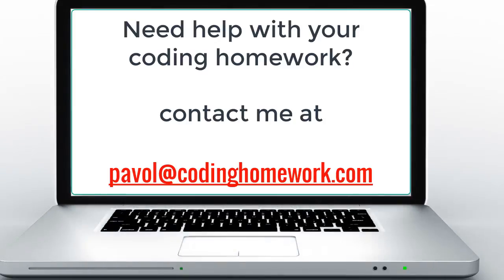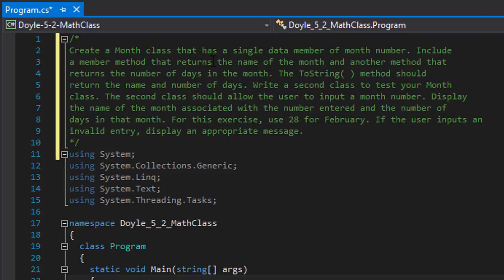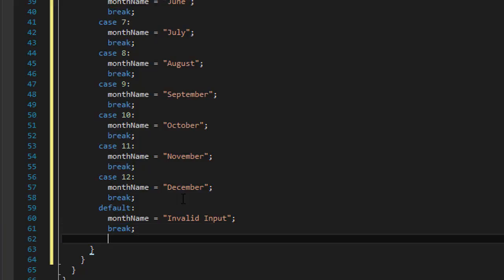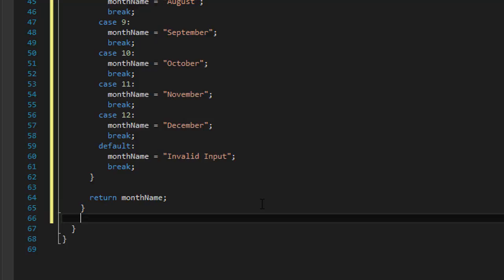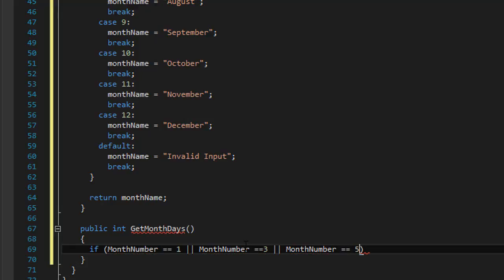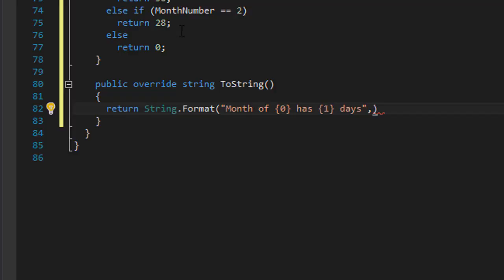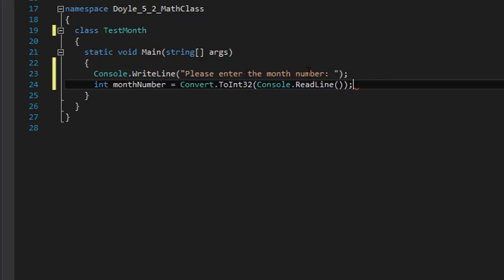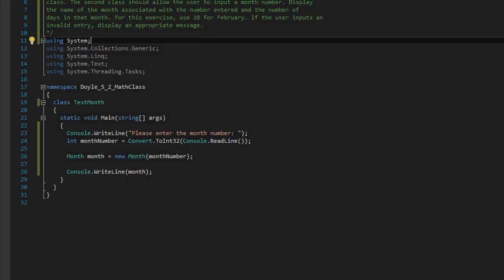C# How to Program: Creating Month Class. C# OOP, Methods, ToString, C# DateTime Classes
C# How to Program: Creating Month Class. C# OOP, Properties, Methods, ToString() and C# DateTime Classes

Create a Month class that has a single data member of month number. Include a member method that returns the name of the month and another method that returns the number of days in the month. The ToString( ) method should return the name and number of days. Write a second class to test your Month class. The second class should allow the user to input a month number. Display the name of the month associated with the number entered and the number of days in that month. For this exercise, use 28 for February. If the user inputs an invalid entry, display an appropriate message.